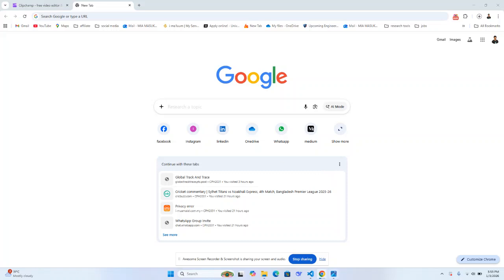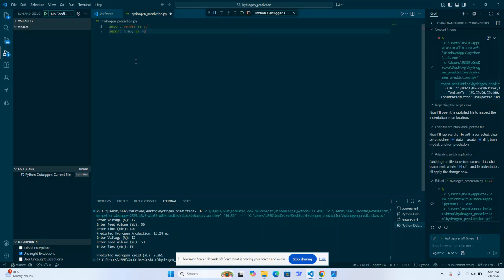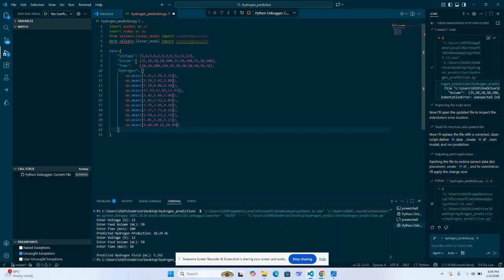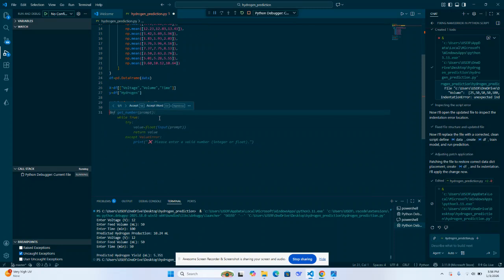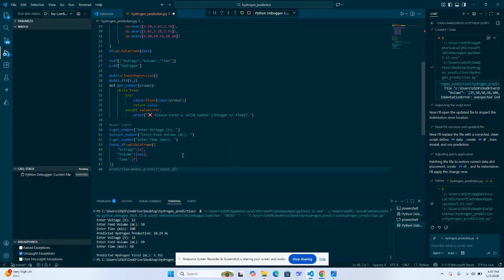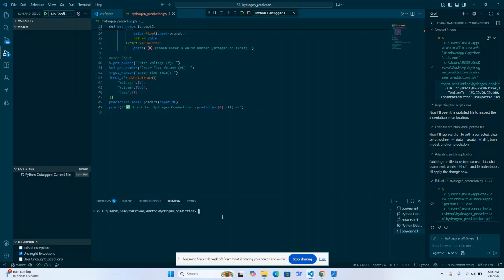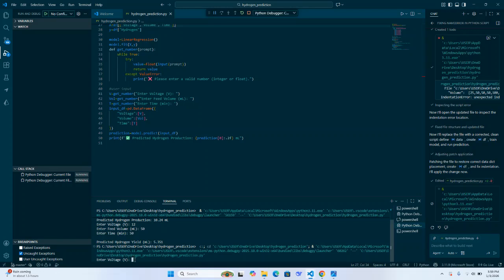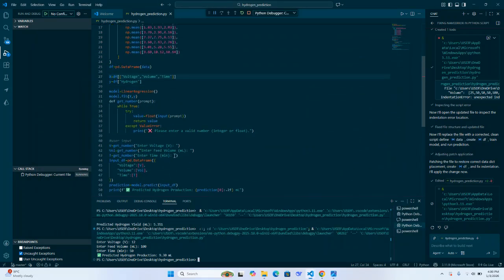Hydrogen Yield Prediction Using Machine Learning in Python | Linear Regression Model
In this video, I demonstrate how to predict hydrogen yield using Machine Learning (Linear Regression) in Python.
The model is trained on experimental data including voltage, feed volume, and reaction time to estimate hydrogen production accurately.

This tutorial is ideal for:

Engineering students

Renewable energy & hydrogen research

Academic mini projects and thesis work

🔍 What you will learn:

How to build a Linear Regression model in Python

How to input experimental data correctly

How to avoid common ML warnings in sklearn

How to predict hydrogen yield using voltage, volume, and time

🧪 Dataset includes:

Voltage (V)

Feed Volume (mL)

Time (min)

Hydrogen Yield (mL)

🛠 Tools & Libraries:

Python

Pandas

NumPy

Scikit-learn

This project can be used for research papers, final year projects, and sustainable energy studies.